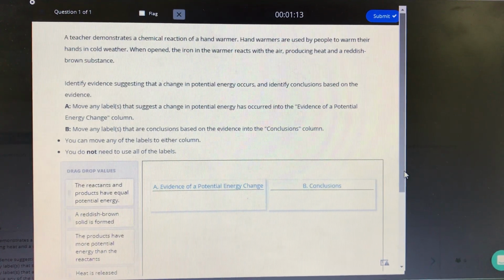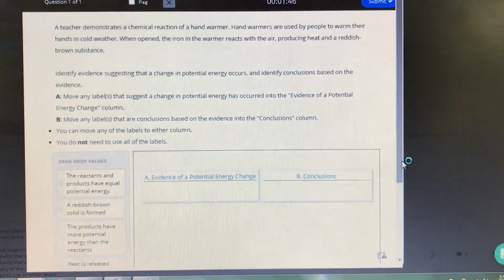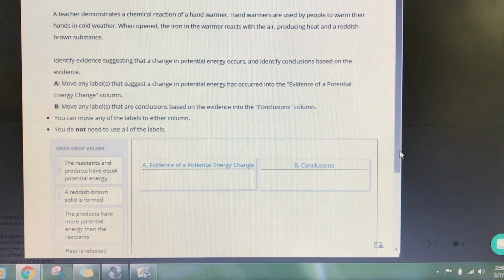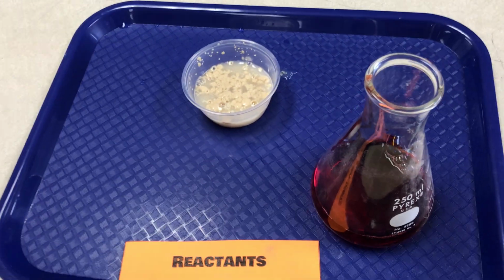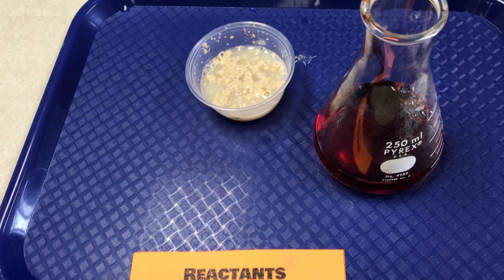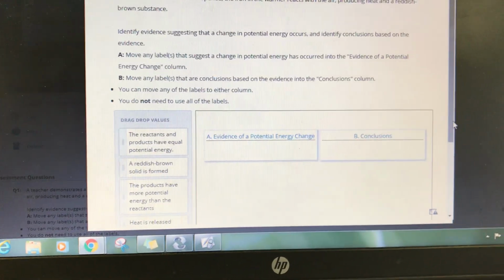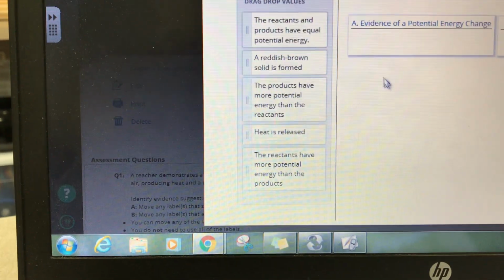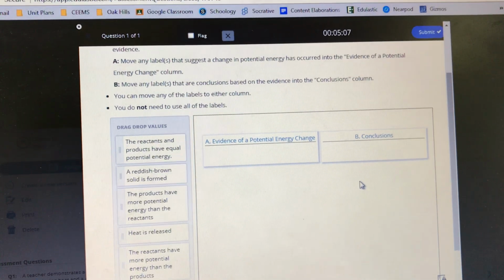Potential Energy 2.5 Reteach Video 1